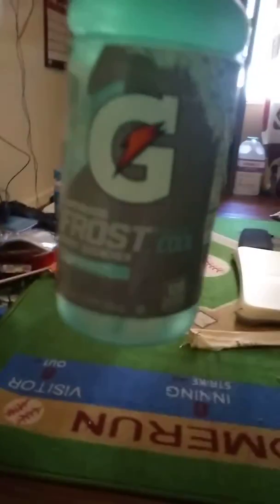The ultimate Gatorade mix 👌😂